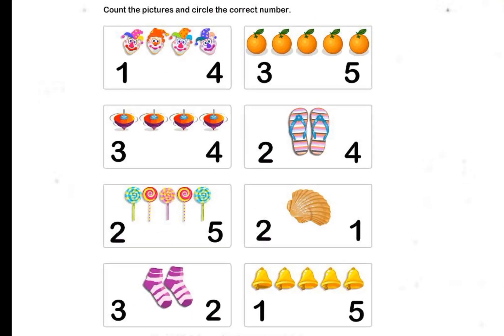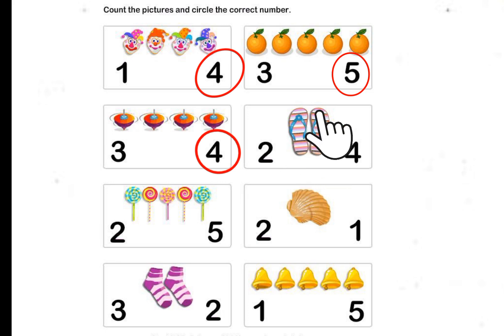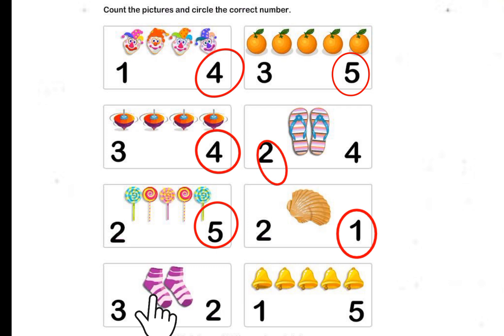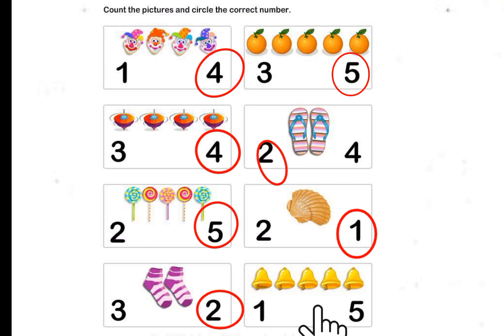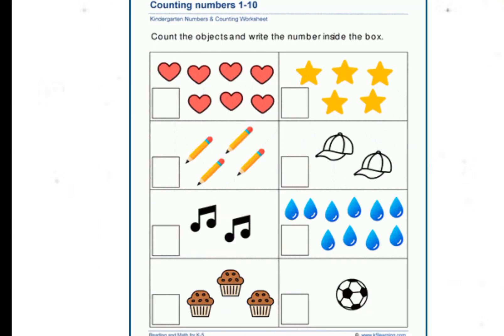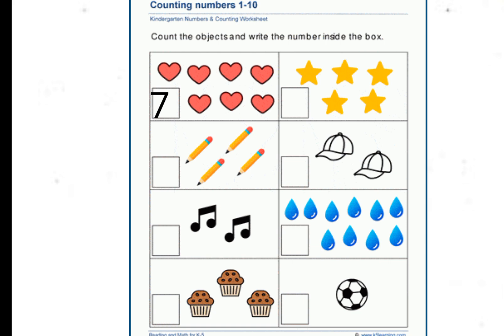Count And Write Numbers on worksheet✍️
Hi Dears.In this video you will count and write Numbers through easy pictures.This video is made to enhance your child's counting skills.